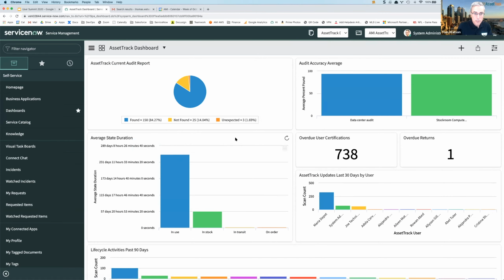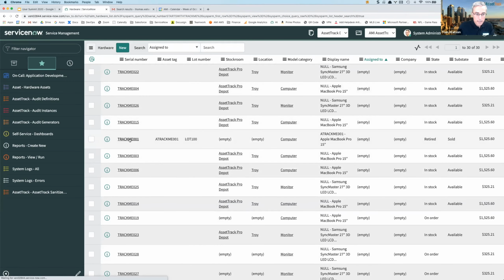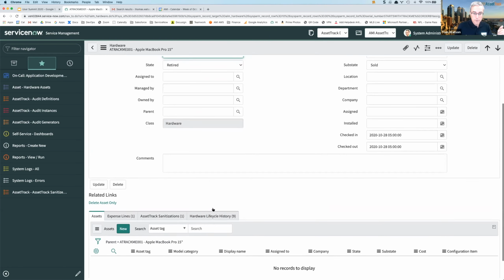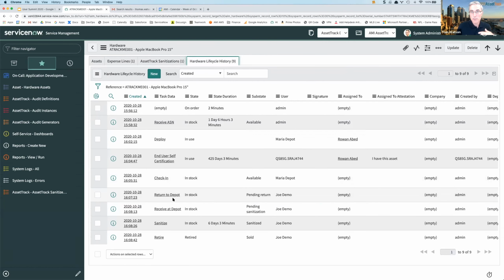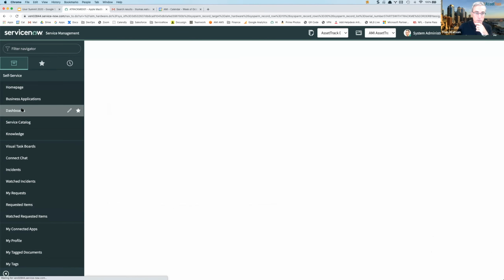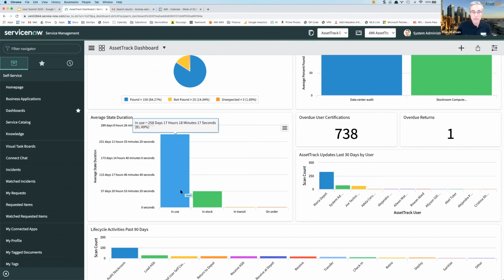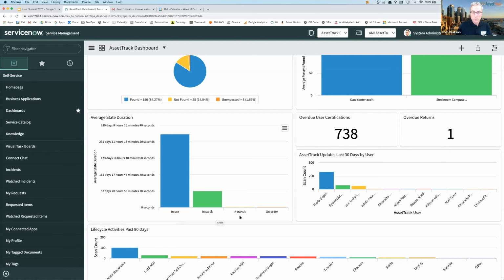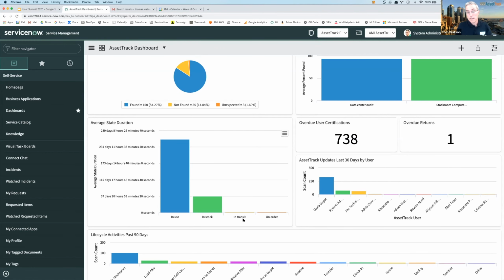AssetTrack® Lifecycle Analytics with Time Tracking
Asset Managers need more data and analytics to know how they are doing at any stage of the lifecycle. AMI adds a new simple way to track productivity, utilization, or process controls.  Tom Watson demonstrates the power of a time stamp and how quickly you can start improving your asset management